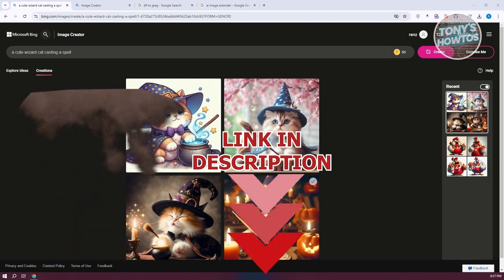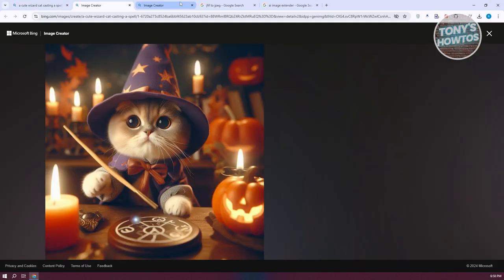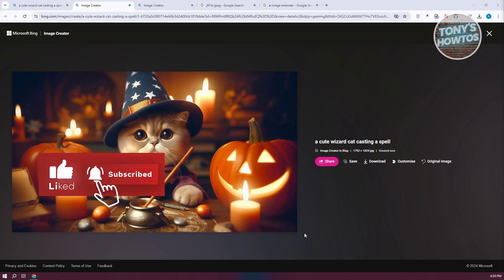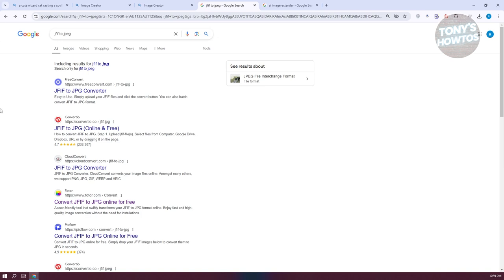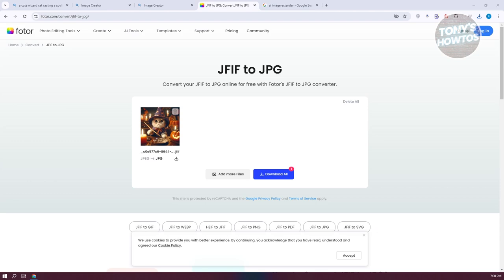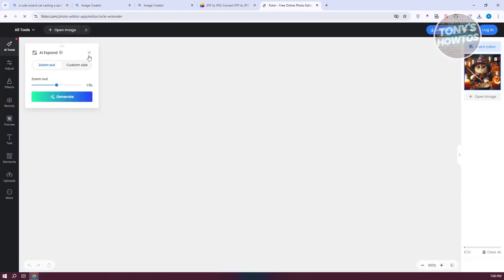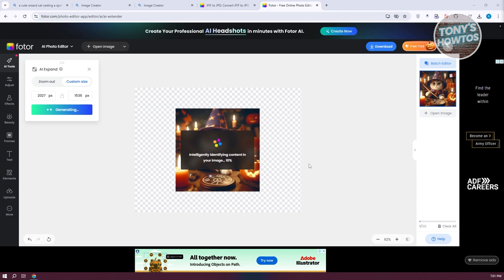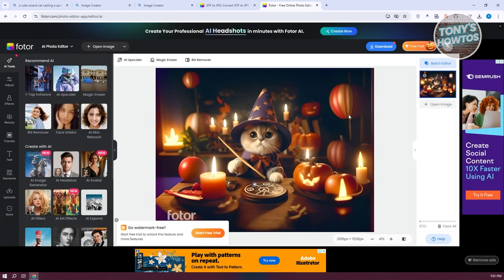How to Change Aspect Ratio in Bing Image Creator (2024)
In this video, I show you How to Change Aspect Ratio in Bing Image Creator in 2024. The quick and easy tutorial Bing Image Creator: How to set Aspect Ratio. Do you want to know step by step how to modify aspect ratio in bing ai in 2024? Yes? Great!